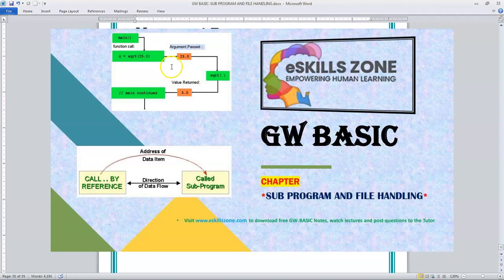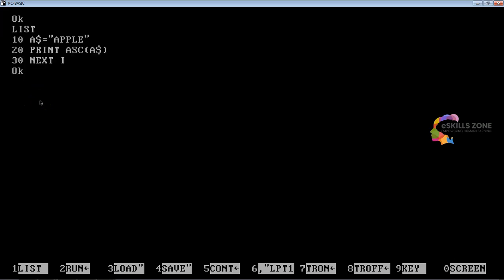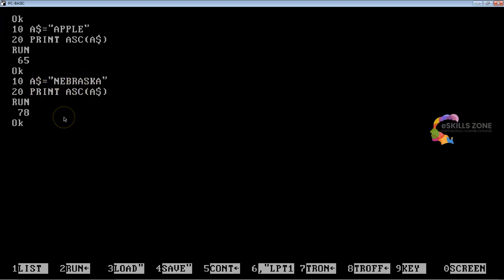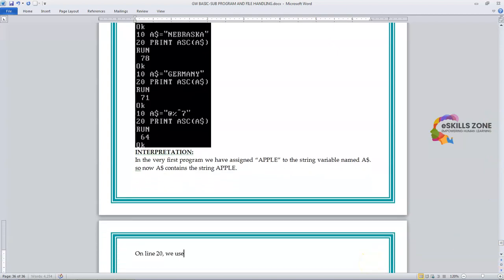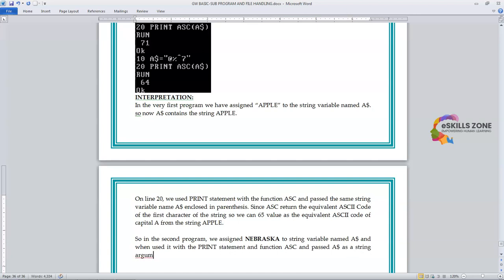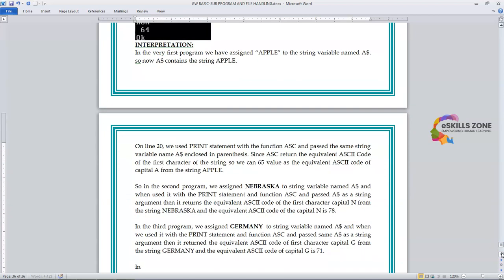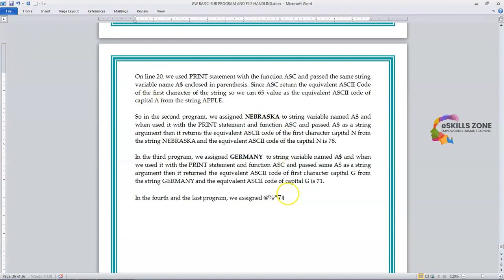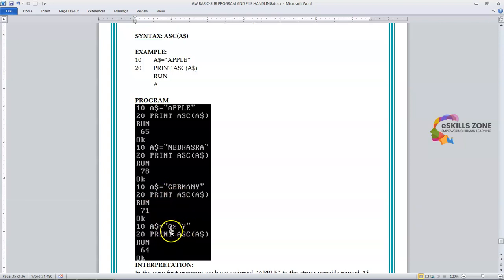GW BASIC Lecture 17 ASC$ FUNCTION